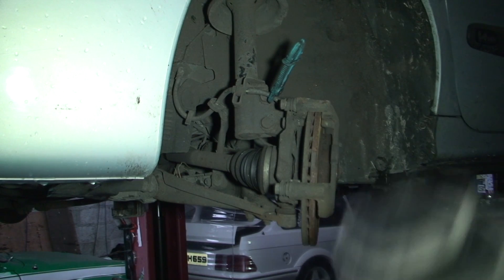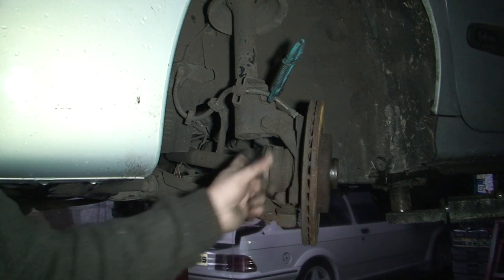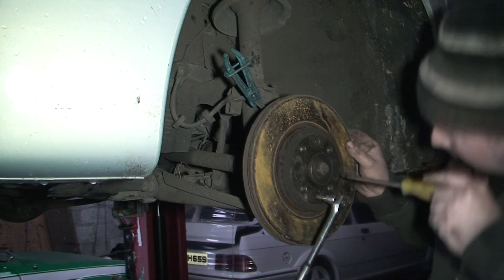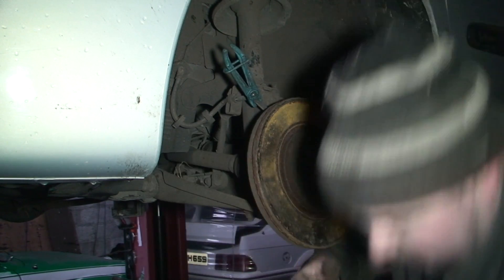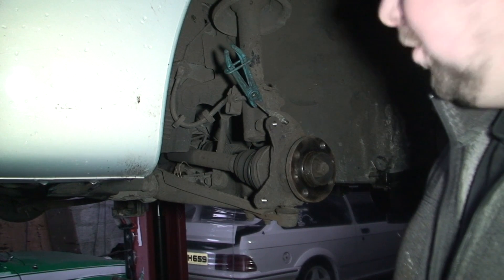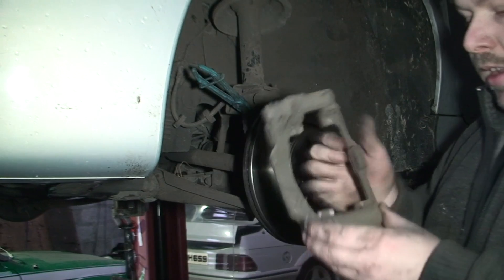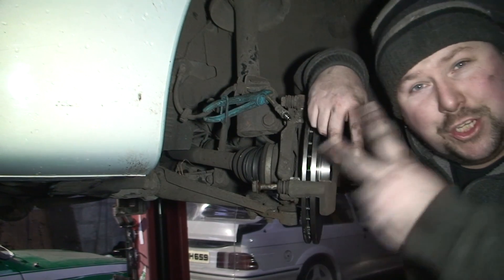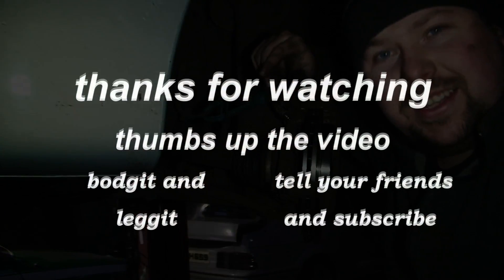bodgit and leggit garage how to put on pads disc n caliper (epic fail)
day 2  epic fail